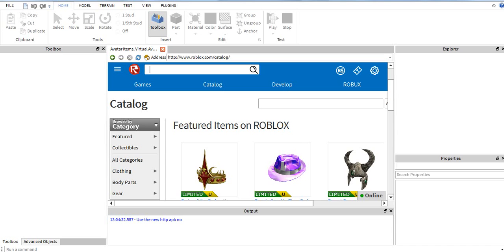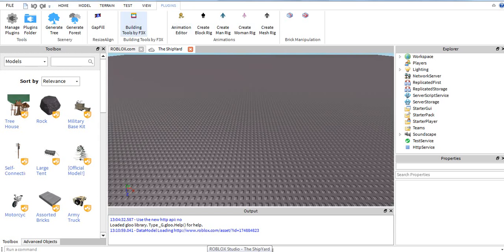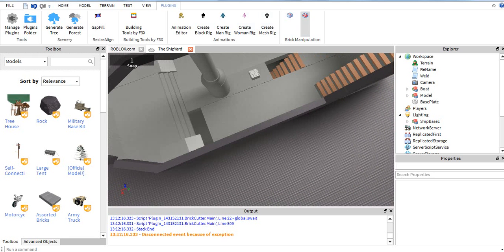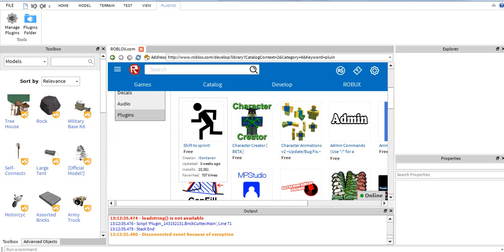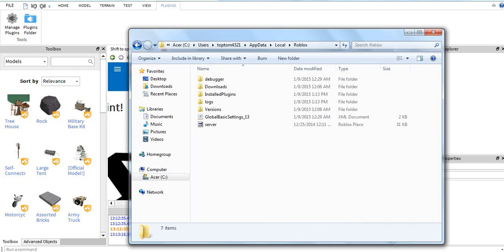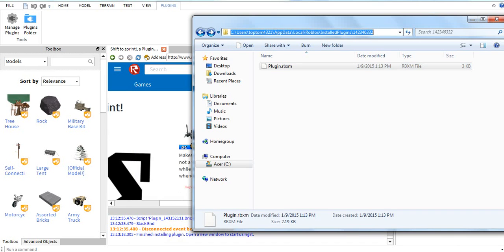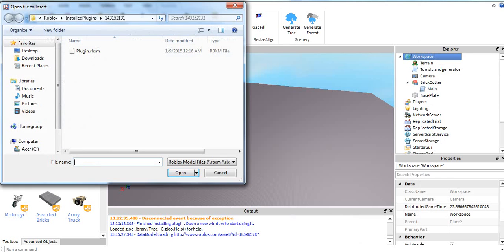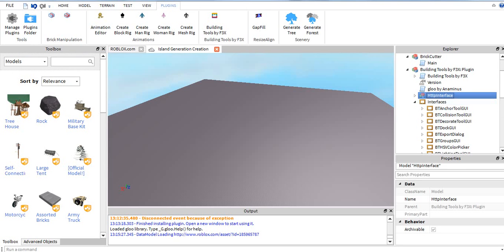Roblox how to steal a plugin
This is actually how to obtain the scripts of a plugin to use as beneficial purposes and tools of learning. But come on people. We all know that's not why you're. Happy re-uploading.

Want to check out some other things i've done?